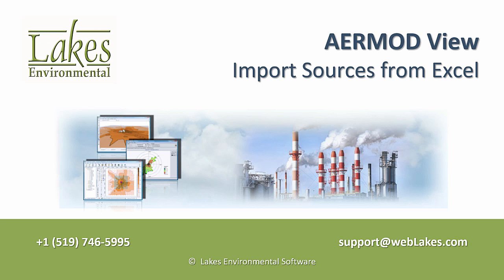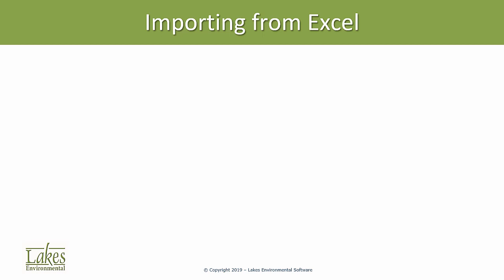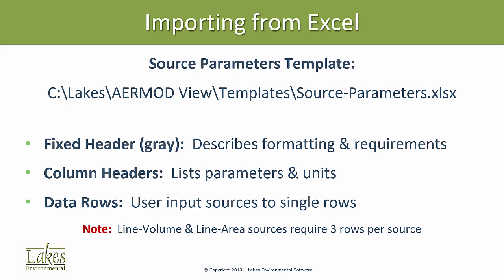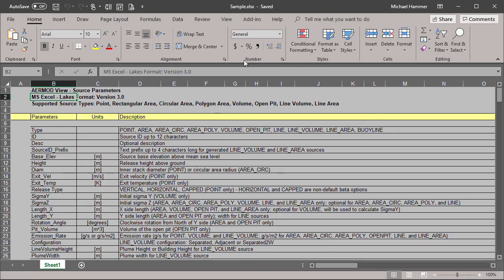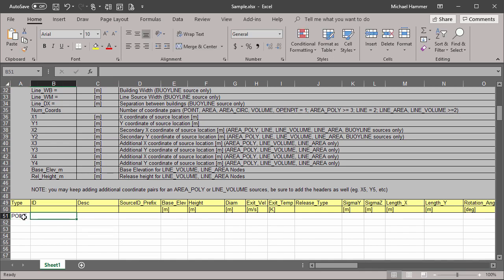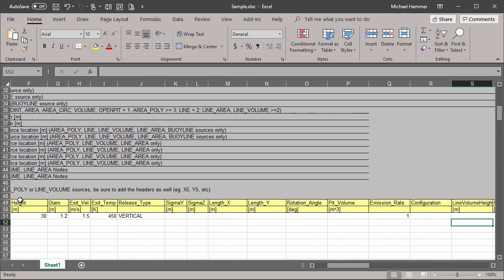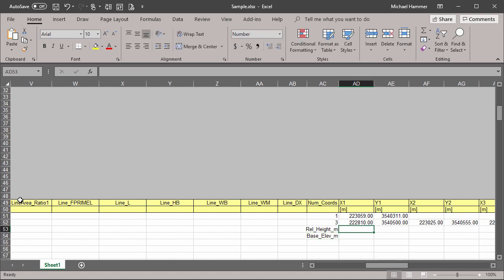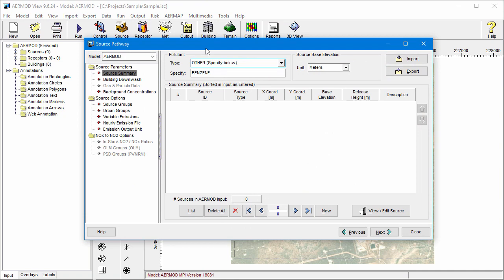AERMOD View Import Sources from Excel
There are several ways to import sources into your AERMOD View project. This video reviews use of the Excel spreadsheet template to make importing multiple sources easy!